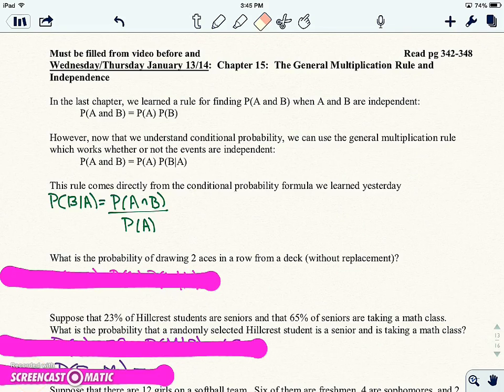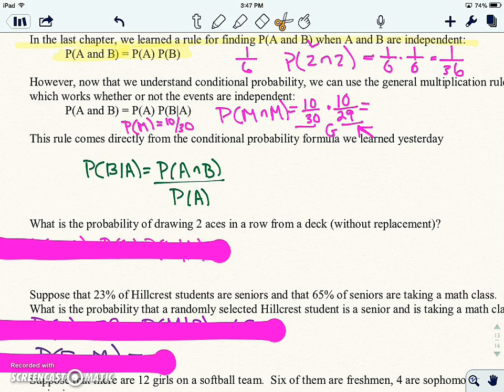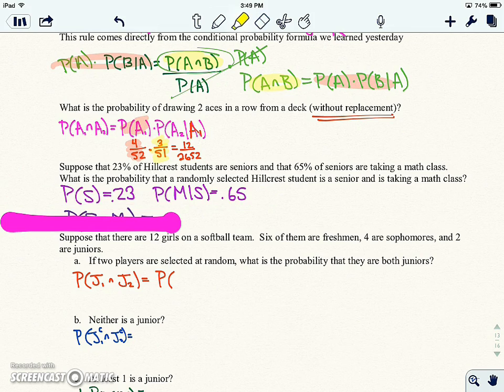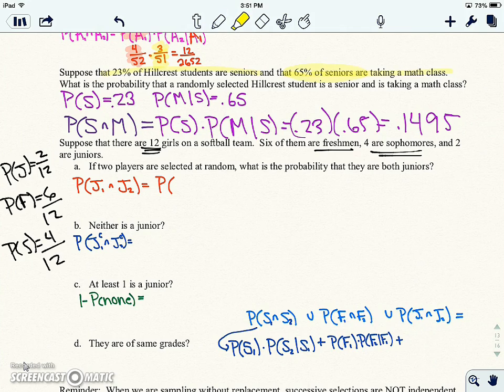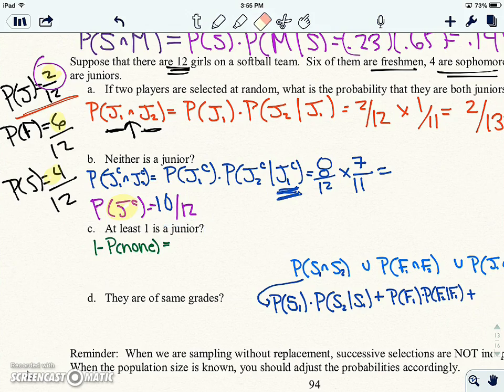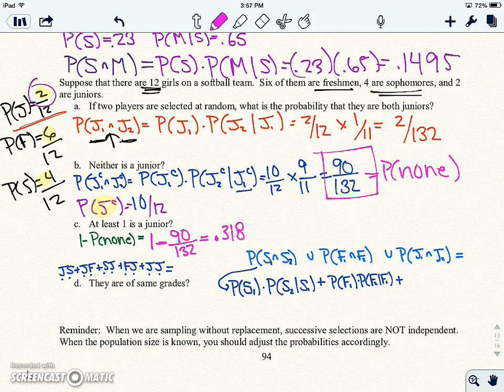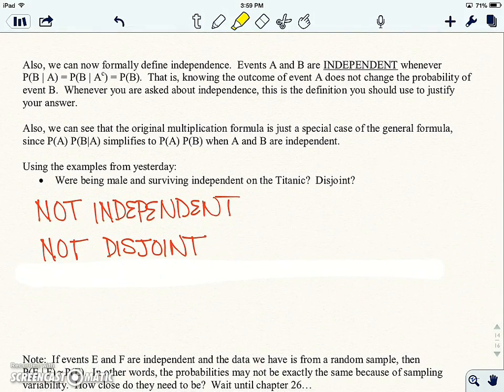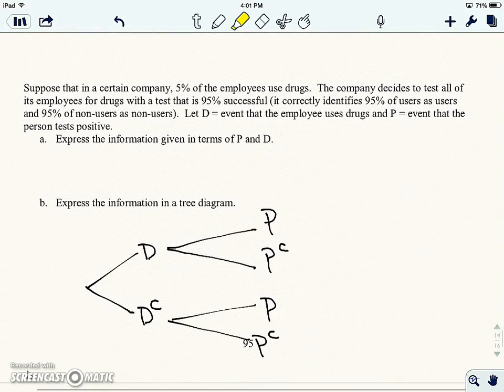unit 5 d4 p1